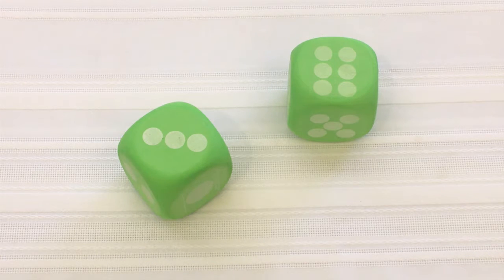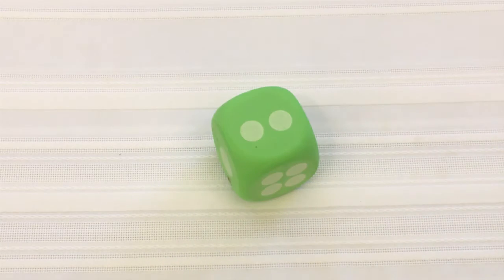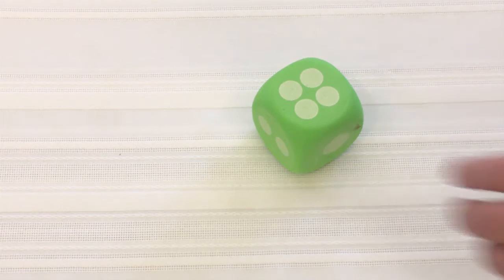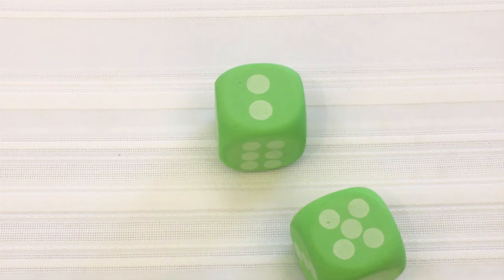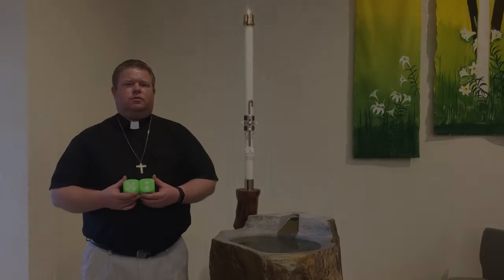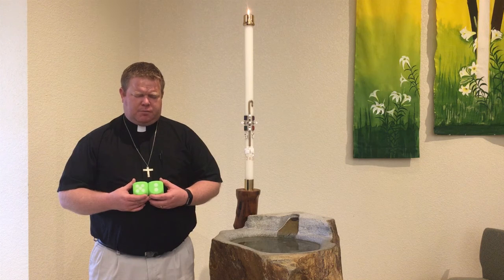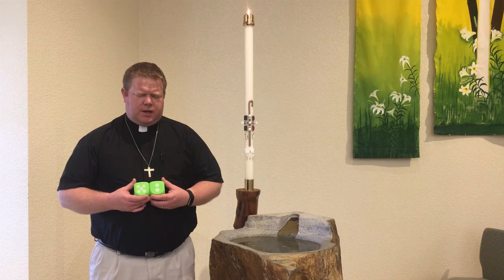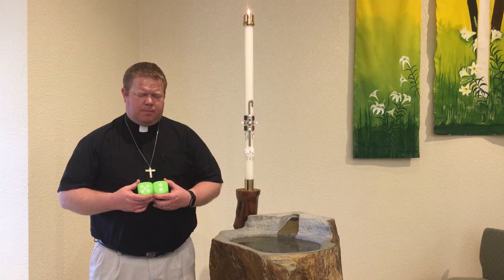Daily Prayer for April 26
Peace Lutheran Church, Las Cruces, NM is posting Daily Prayer Videos during the COVID-19 health crisis.